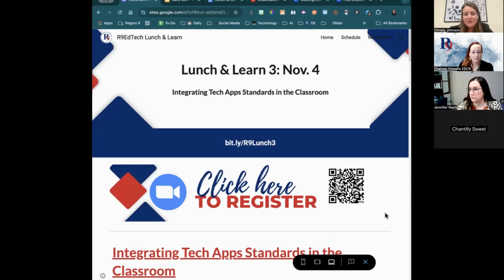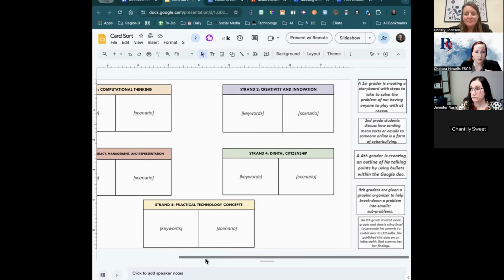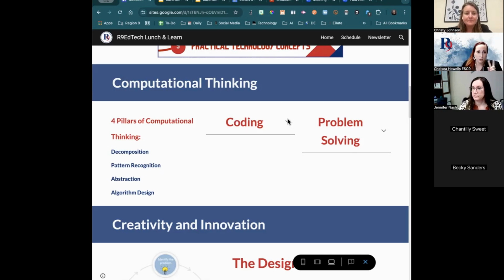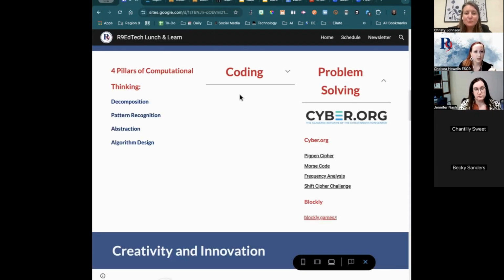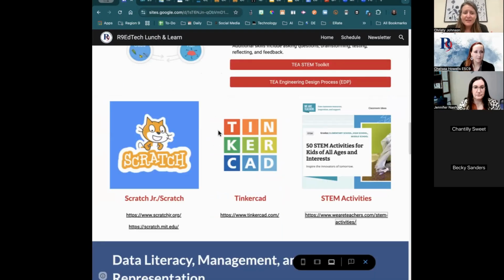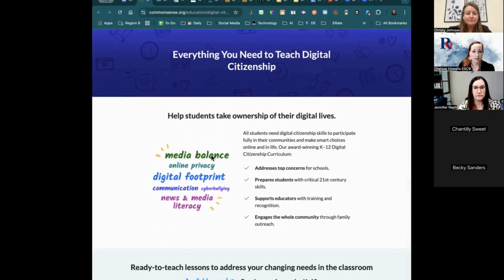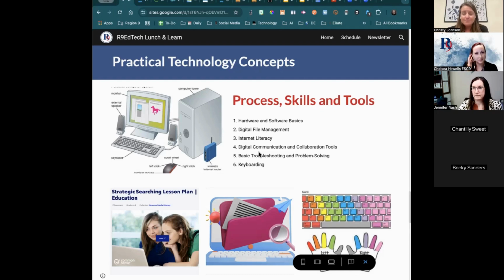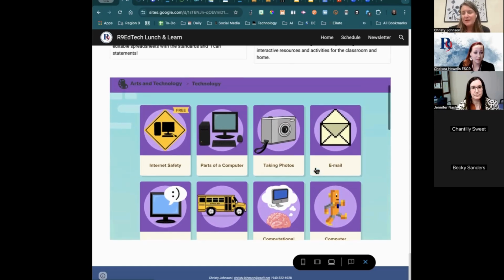EdTech Lunch & Learn Nov 4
This session focuses on integrating the new Tech App TEKS in the K-8 classroom.